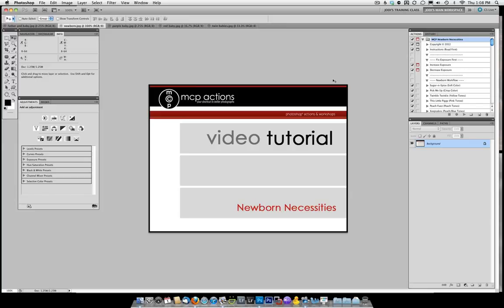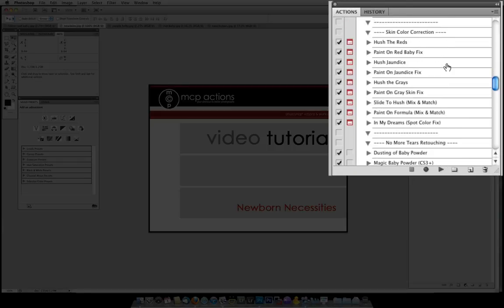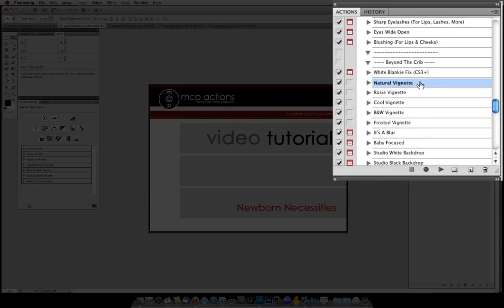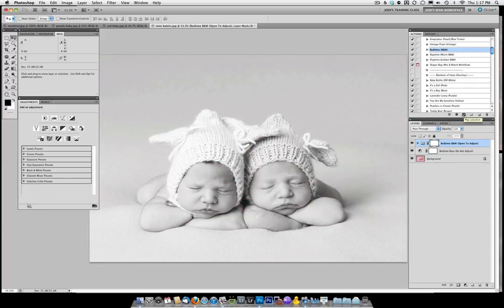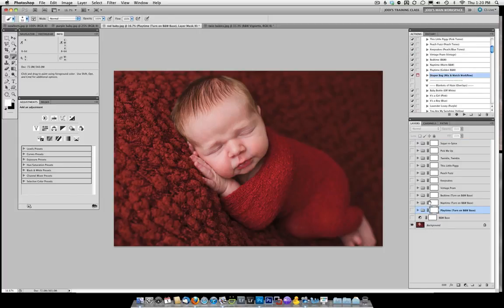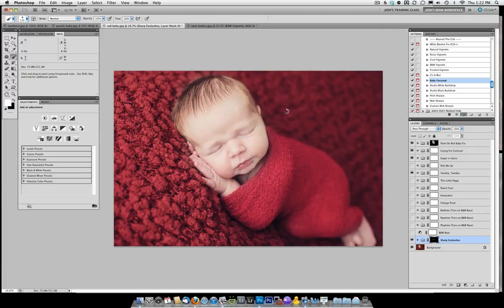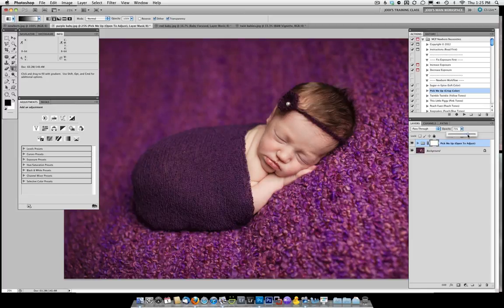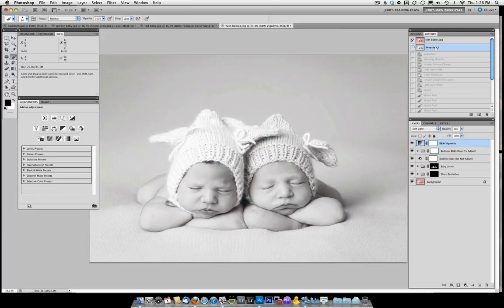Newborn Necessities Photoshop Actions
Edit your newborn photos with ease using our Photoshop Actions.